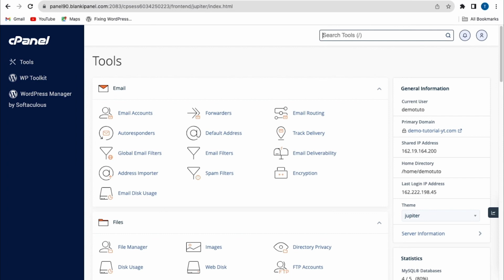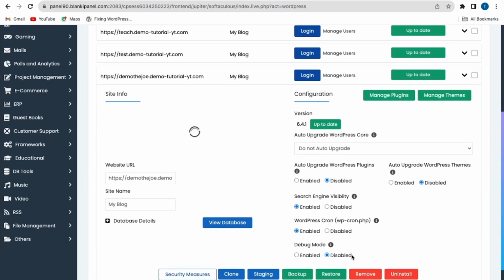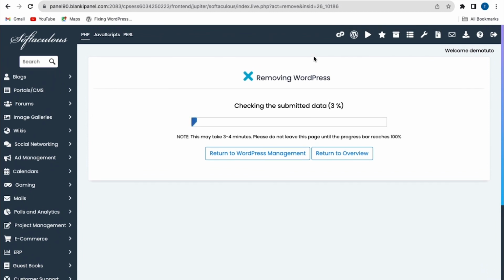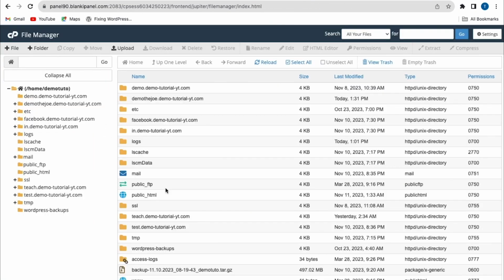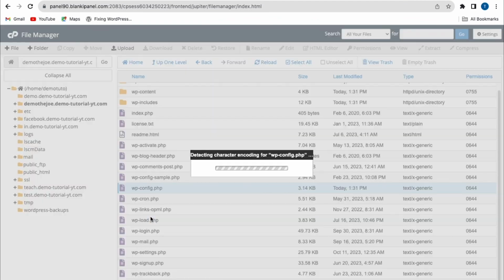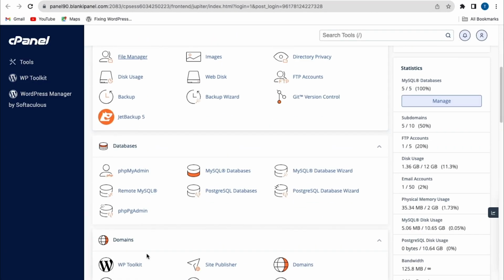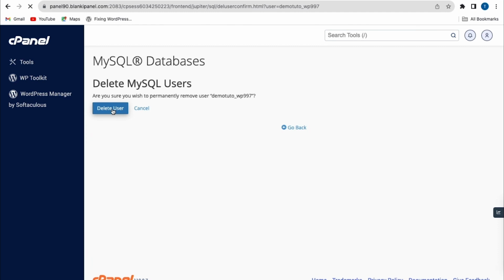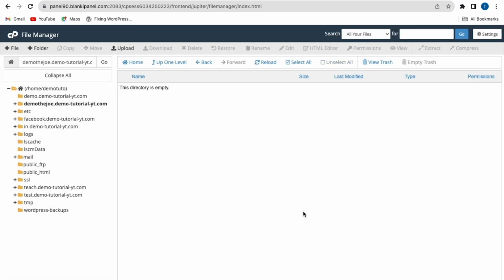How To Uninstall WordPress in cPanel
In this video tutorial, we will guide you step by step on how to uninstall WordPress In Cpanel.

⭐ Follow Us ⭐